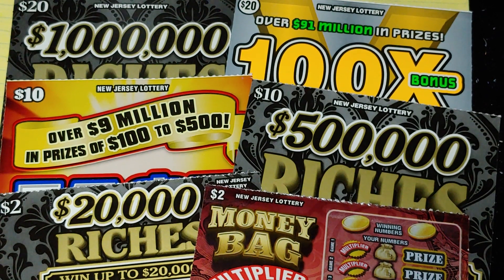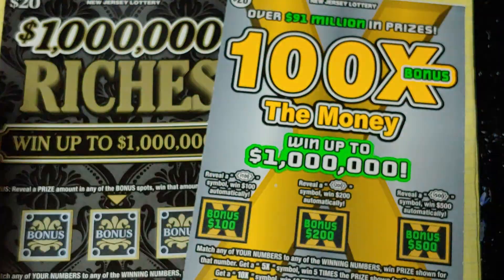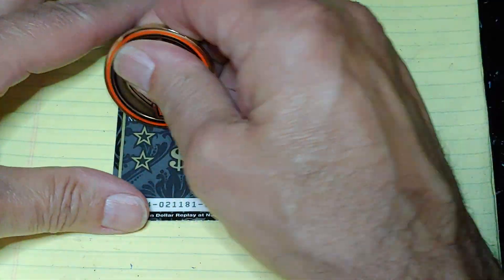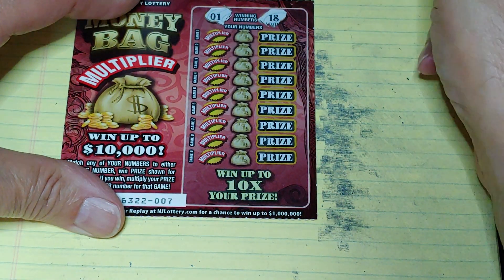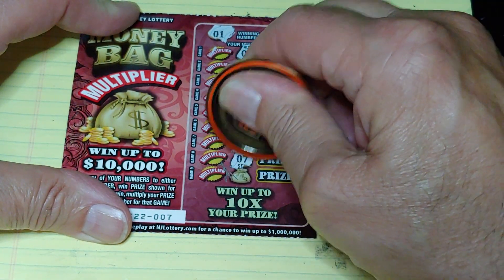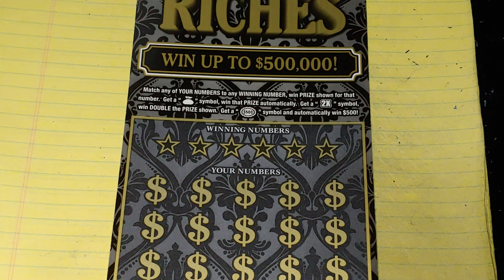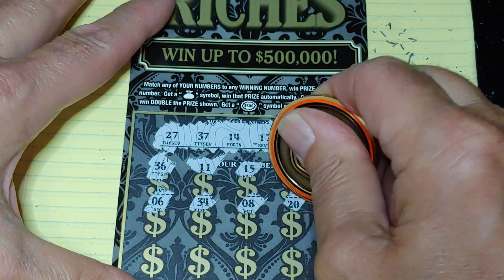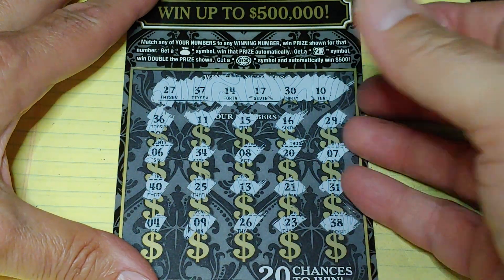$64.00 SESSION🍀NJ LOTTERY🍀